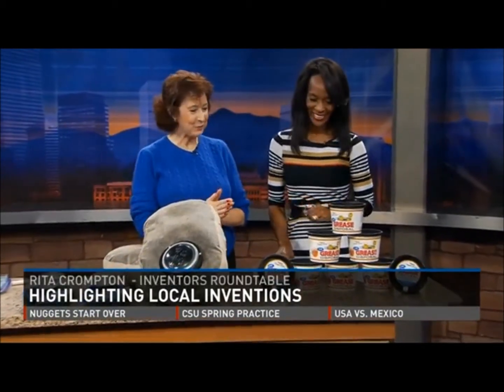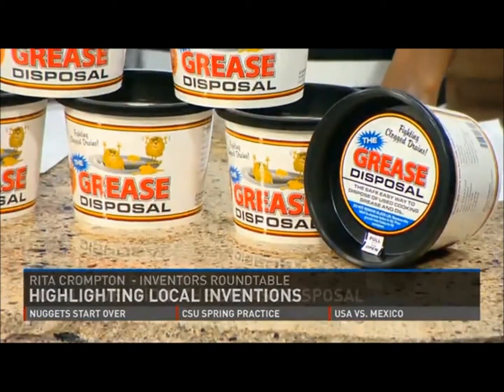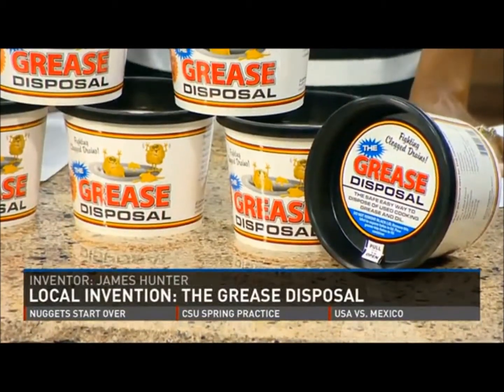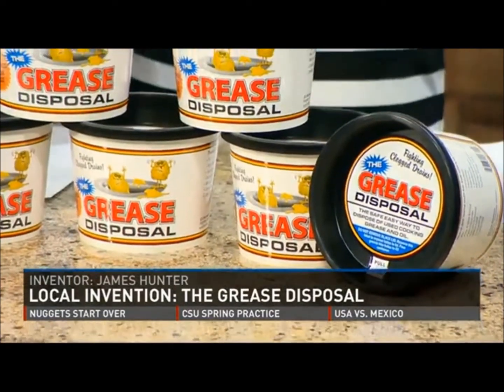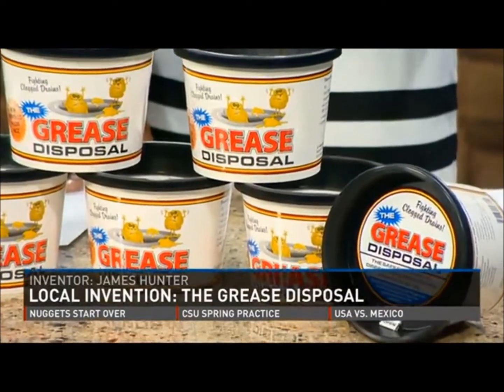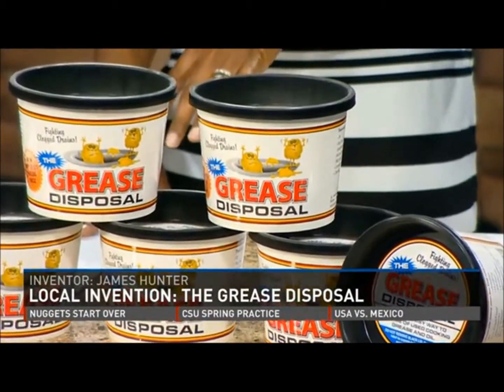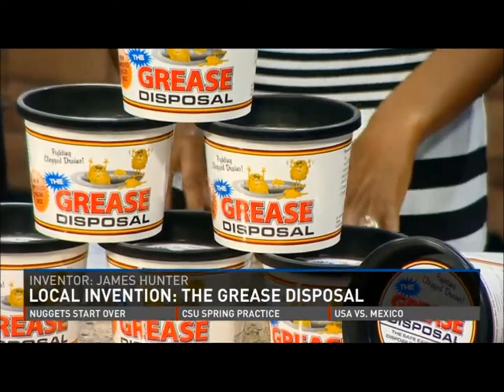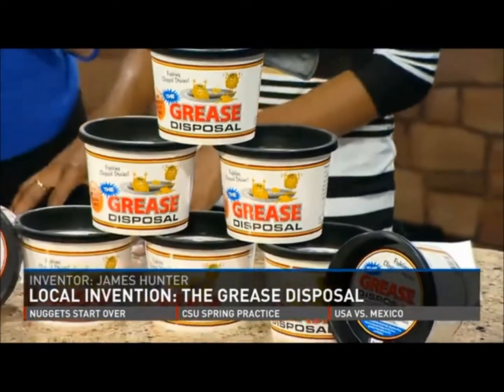Rita Crompton, The Inventor Lady, Presents "The Grease Disposal"